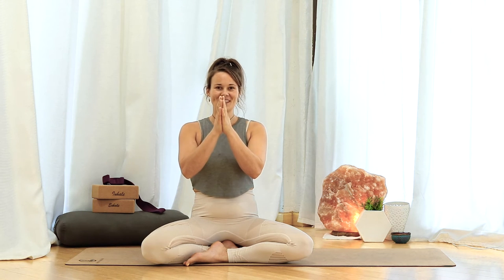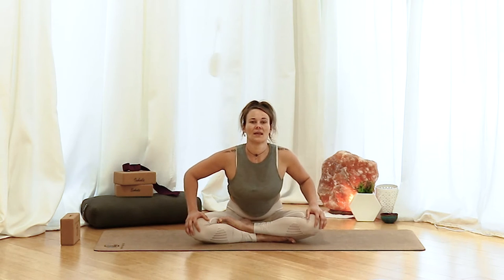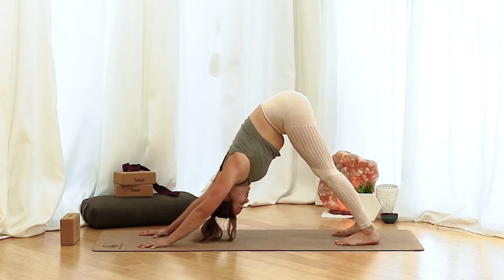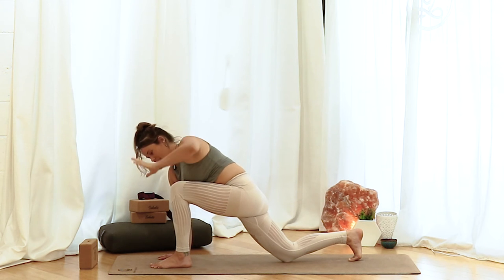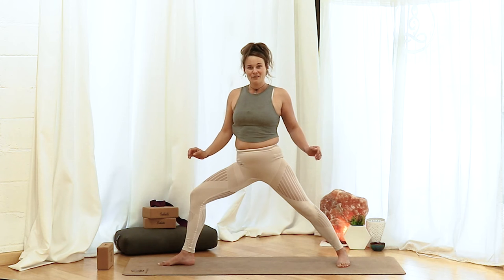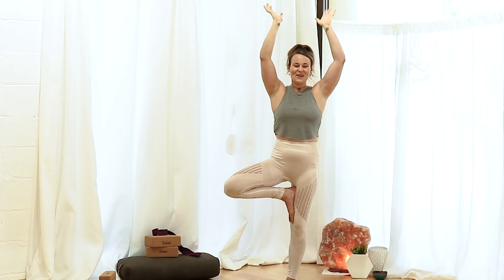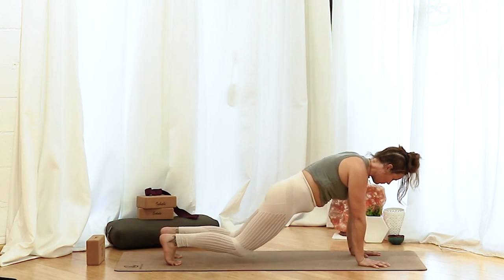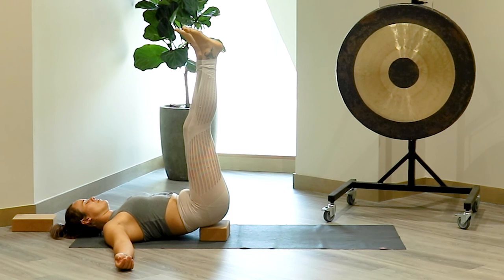GROUND INTO GRATITUDE YOGA FLOW | GET GROUNDED AND GIVE GRATITUDE | DAY 2 GRATITUDE JOURNEY SERIES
Join Larissa for day 2 of the gratitude journey series. This yoga flow centered around grounding poses. Grounding through yoga is a wonderful practice to help center and build inner awareness. When we are centered and stable in our selves we are better able to see the things in our lives that we can truly be grateful for amplifying are overall well-being,

I'LL SEE YOU ON THE MAT!

WANT TO KNOW MORE ABOUT THE GRATITUDE SERIES?
For the month of September Larissa will be releasing a new yoga flow each week with a theme aimed to allow a little more gratitude into your life, along with a quote and a prompt at the end reminding you to write down 3 things you are grateful for.

You can also join the Gratitude newsletter and receive an email each week for the month of September that will contain:

🌀 A short video talk about the gratitude practice and how we can cultivate one and tools we can use to make the practice stick.
🌀 Some prompts for different ways we can inspire more gratitude into our lives.
🌀 A direct link to the yoga flow of the week so you won’t miss a thing!!

Keep reading below, if you wanna learn more about Larissa.

📩 SHOOT ME A DM ON INSTA WITH ANY QUESTIONS OR REQUESTS

Larissa came to her yoga practice trying to improve her physical abilities; Though she soon realized it was not only helping her physically but mentally and emotionally. Yoga helped Larissa heal her anxiety and negative thought patterns. The practice started to wake her up, and she started to feel a shift back to who she was in essence. She started to feel more open emotionally, more self-aware, and more connected. This was her driving factor in becoming a yoga teacher. Larissa believes yoga can help you establish a deep human connection, not only with yourself but with the world in all its forms, human, plant, and animal. To her, yoga is a way of being in the world, a way of getting back to your wonderful self, a philosophy to guide you, and a practice to keep you focused and motivated.

Larissa helps people reconnect with their bodies and their breath, which she believes is the first step to reconnecting with the world.

I hope you enjoyed the practice with me today!
 - Om -

Shanti Moves - Disclaimer Please consult with your physician before beginning any exercise program. By participating in this exercise or exercise program, you agree that you do so at your own risk, are voluntarily participating in these activities, assume all risk of injury to yourself, and agree to release and discharge Larissa Shanti from any and all claims or causes of action, known or unknown, arising out of Larissa Shanti’s negligence.